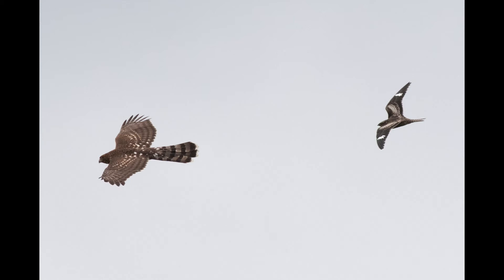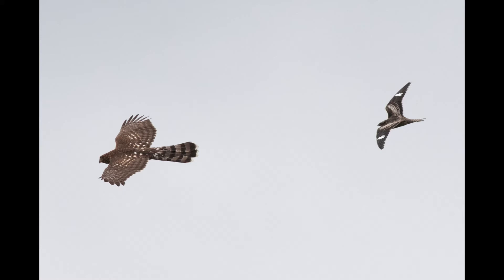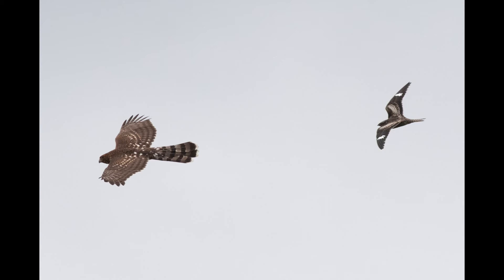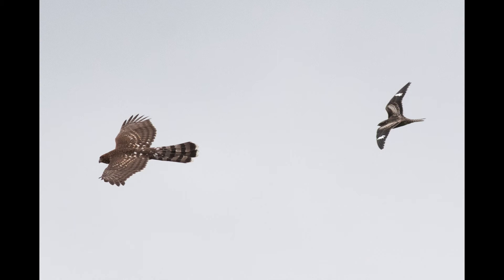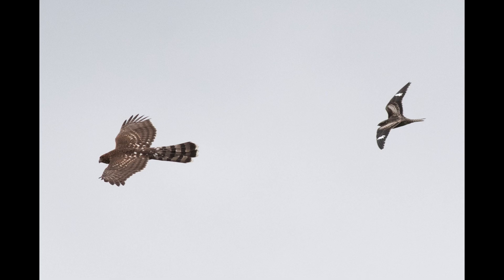Photo Study - Common Nighthawk chasing Cooper's Hawk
Professional hawk counter David Brown discusses his photograph of a Common Nighthawk chasing a Cooper's Hawk at the Ashland Hawk Watch, Hockessin, Delaware, USA on 9/1/20.